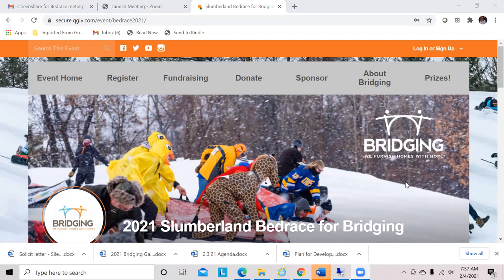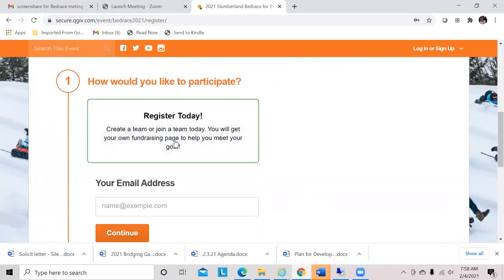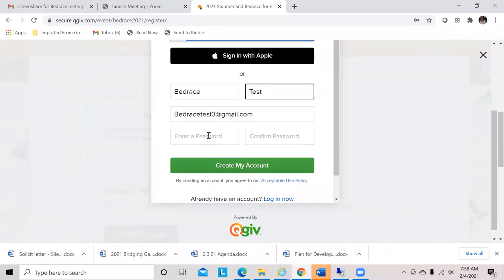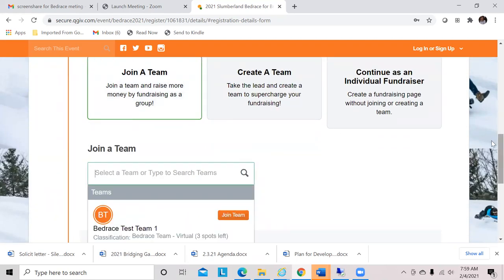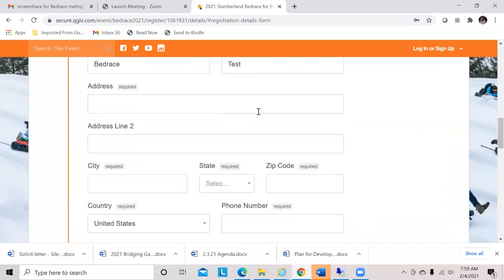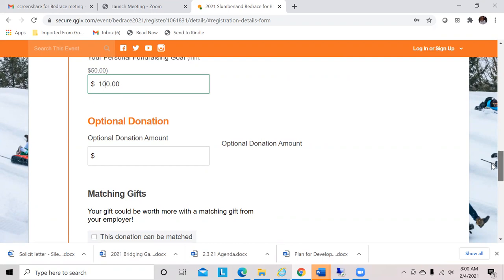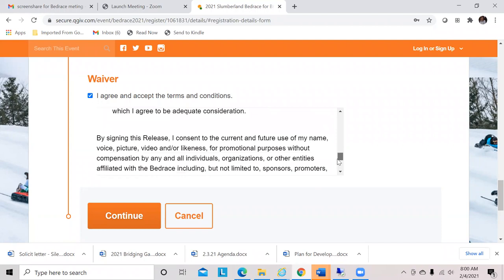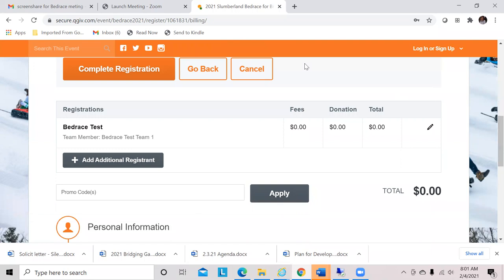How to Join a Team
Decide how you want to Bedrace at home and remember to be creative! Want to slip into your robe and jammies, throw a blanket and pillow in your sled, and have your own Bedrace at your local sledding hill? Go for it!

Whatever you decide, we want you to have fun and Bedrace YOUR WAY. At the end of the day, no matter what your Bedrace looks like, you’ll be helping Bridging FURNISH HOMES WITH HOPE!

Share Your Virtual Bedrace
Register and take photos or record your Virtual Bedrace and submit your entry by March 8!

There’s a chance you’ll be featured in our virtual awards ceremony, and take our top prizes for Best Virtual Bedrace Video and Best Bedrace Action Shot!!